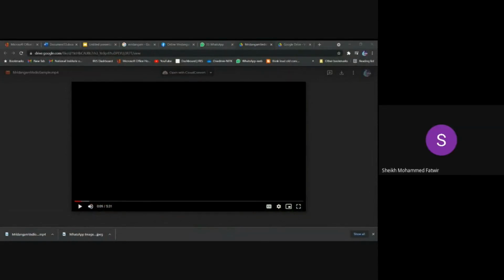SPICMACAY NITK Internal Lecdem 3| Mridangam and accompaniment in Carnatic music| Pranav Subrahmanya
Presenting Lecdem 3 of the year! This Lecdem is on “Mridangam and accompaniment in Carnatic music”. Mridangam is the main percussion instrument of the South Indian or Carnatic form of music and is used to accompany vocalists and all types of melodic instruments of south India. It is also used as an accompaniment for Bharatnatyam and other forms of Indian dance.

 Presented by: Pranav Subrahmanya, second-year Information Technology, NITK. This video is part of a series of internal lecture-demonstrations conducted by SPICMACAY NITK. The Society for Promotion of Indian Classical Music And Culture Amongst Youth (SPICMACAY) is a voluntary youth movement that promotes Classical Music, Classical Dance, Yoga, meditation, crafts, and all other aspects of Indian culture, allowing the youth to absorb the values embedded in them.

SPICMACAY has chapters all over the world and SPICMACAY NITK is one among them, functioning as a student club in NITK and actively involved in promoting our rich culture.